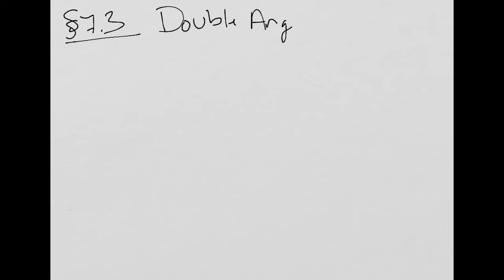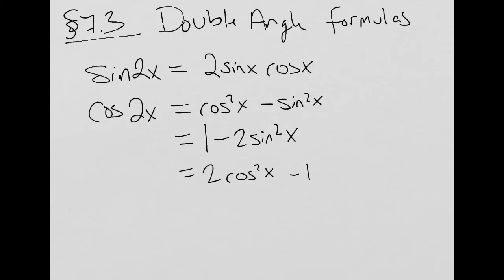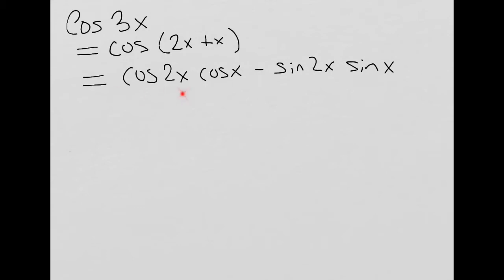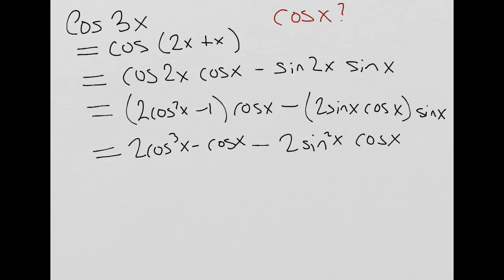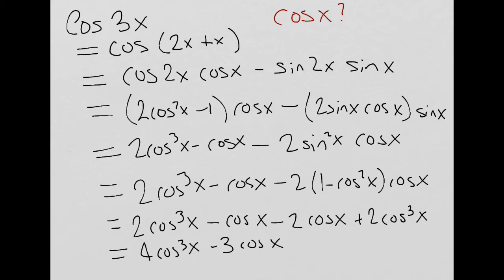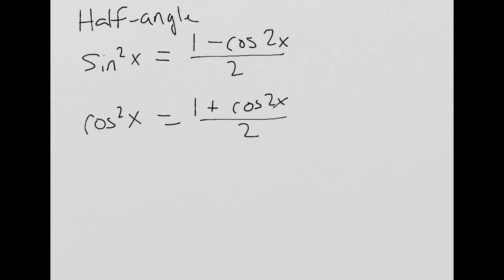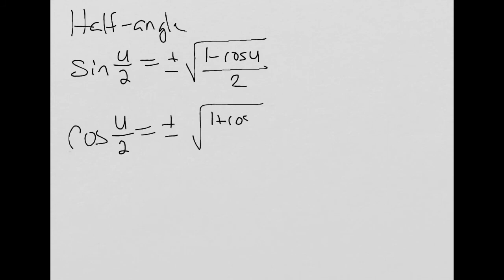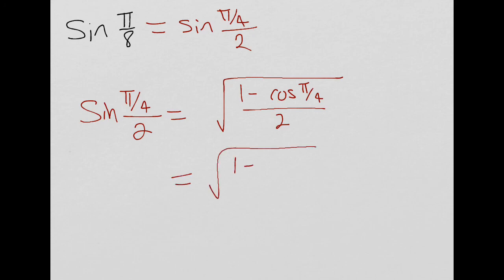Stewart Precalculus 7 3 1 DoubleHalf Angles